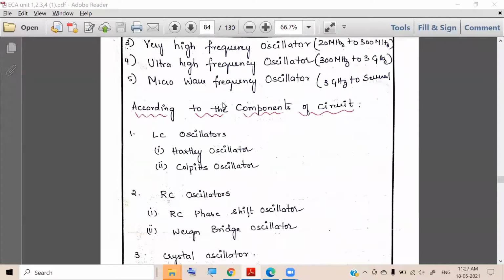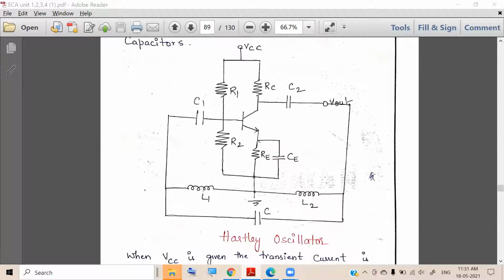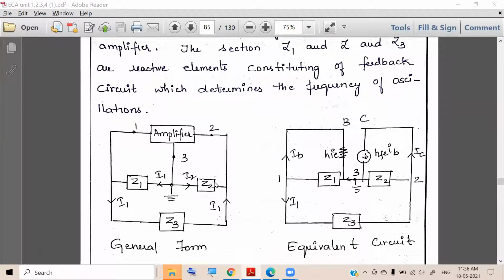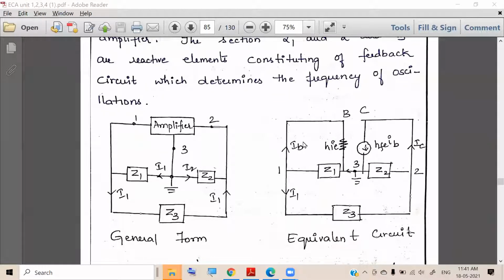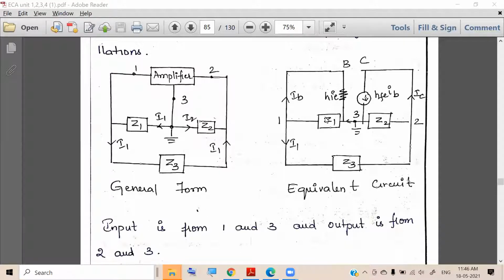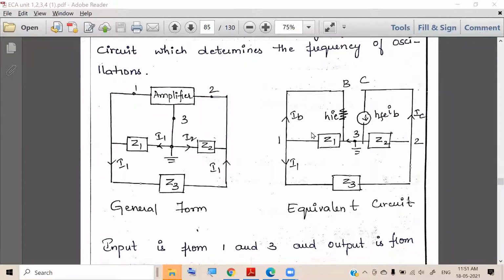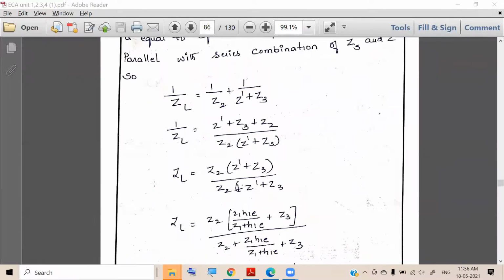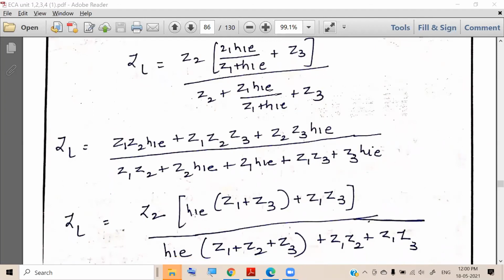LC Oscillator General form 2021 05 18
LC Oscillator General form